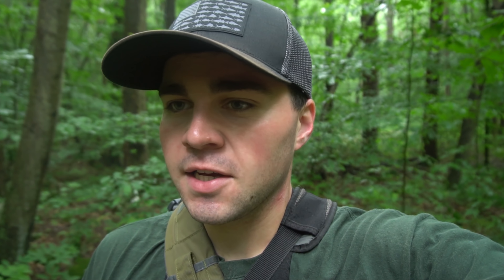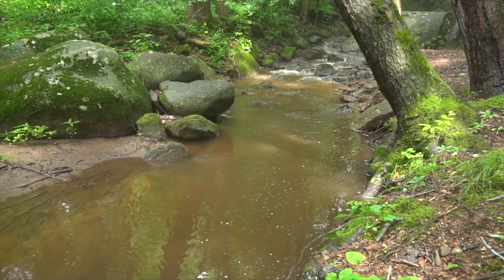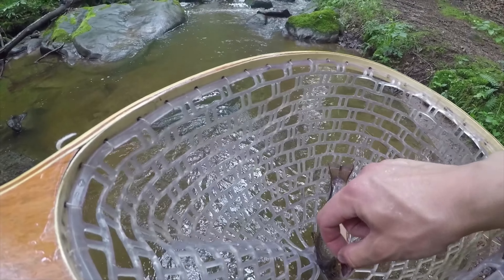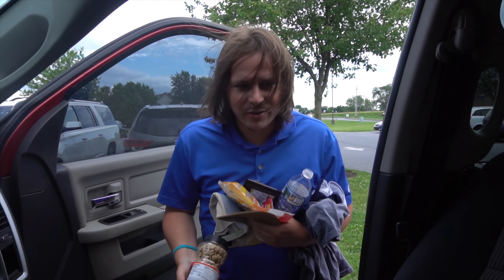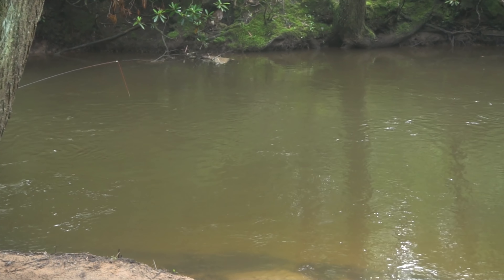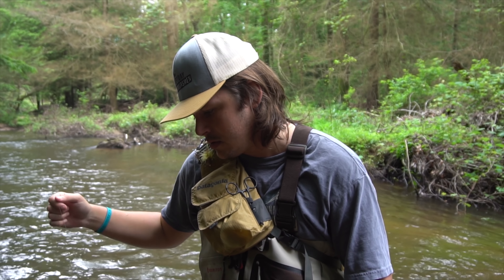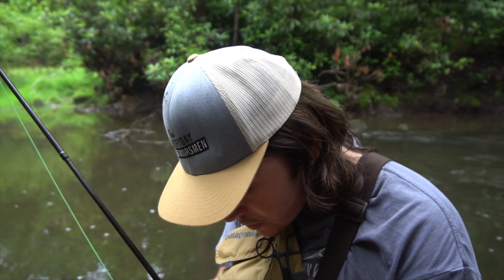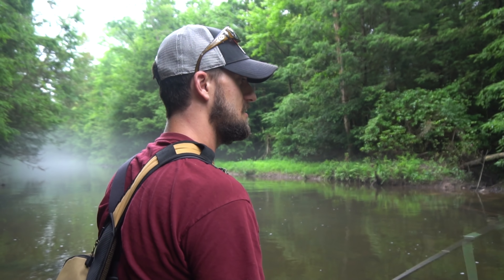DEALING WITH HIGH WATER DURING TROUT SEASON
It has been a very wet spring so far in Pennsylvania. When creeks are high and muddy so often, trout fishermen sometimes have to think outside the box!

Links for the camera equipment we use!